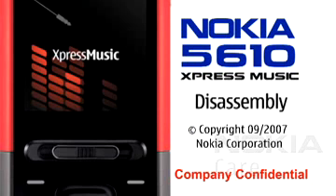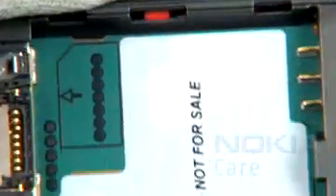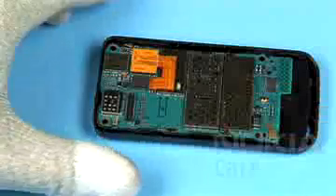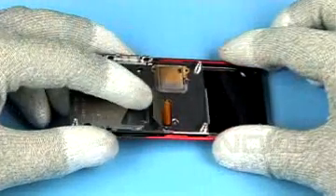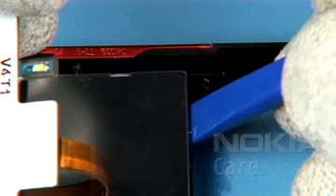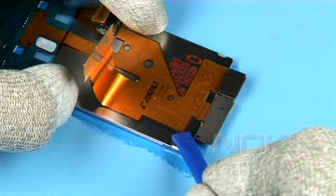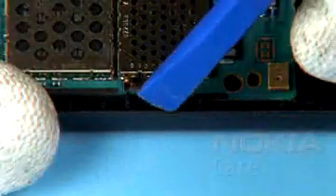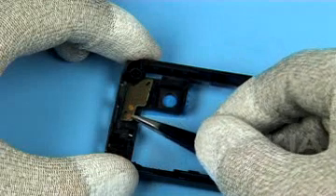Nokia 5610 Disassembly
Разборка Nokia 5610